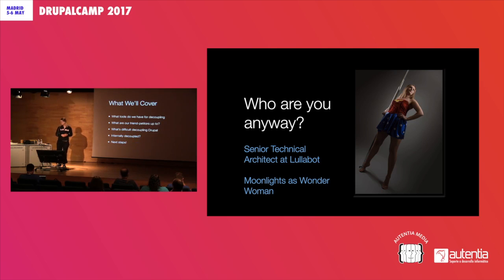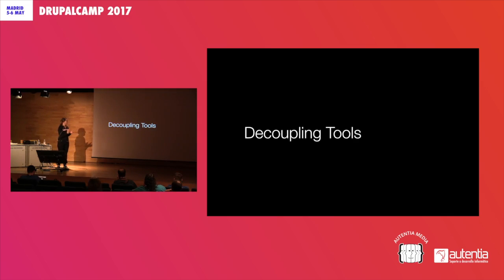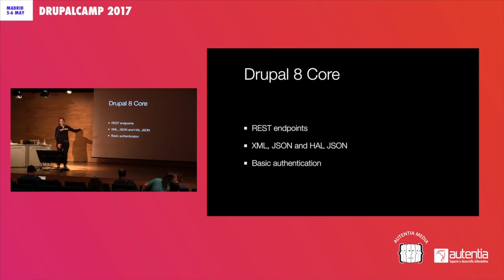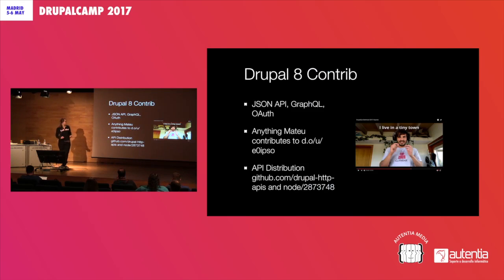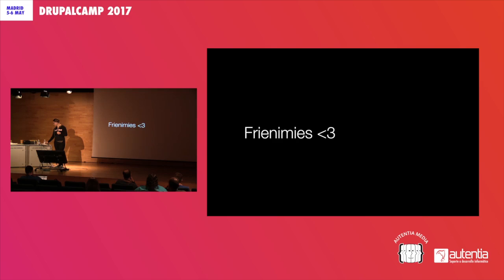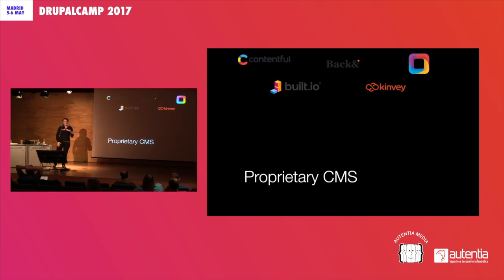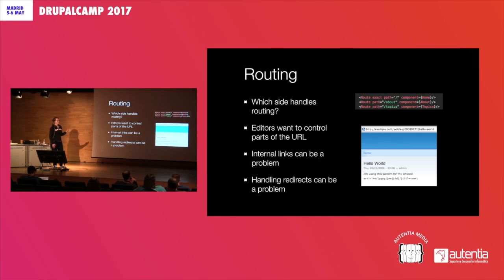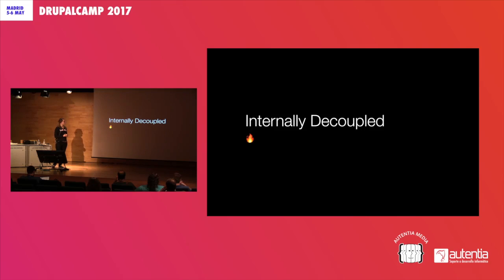Adventures in APIs - Sally Young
The way we build sites has radically changed in recent years. Front-end JavaScript applications fed by APIs, and other modern technologies, are rapidly eating the web. This session looks at how Drupal currently fits into that world and how we can continue to evolve the software to complement these new technologies. We’ll also consider which parts of Drupal we may to bid farewell to, and what our competitors in the CMS landscape are working on.